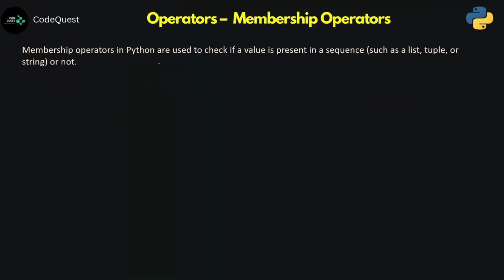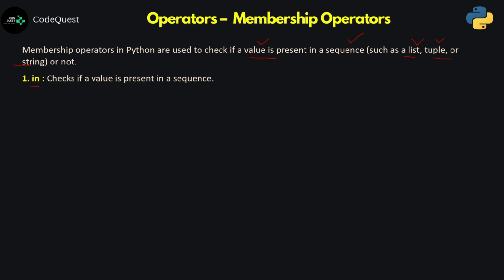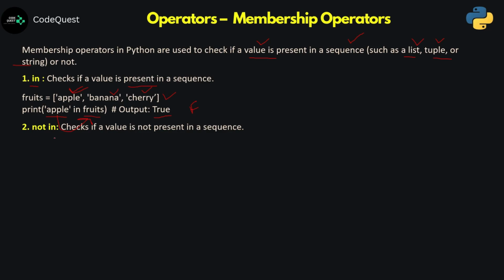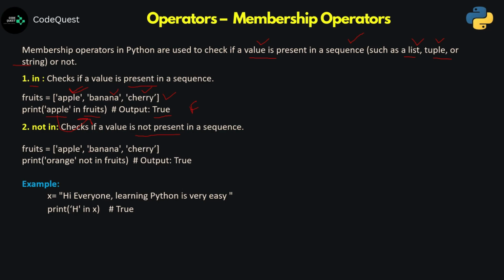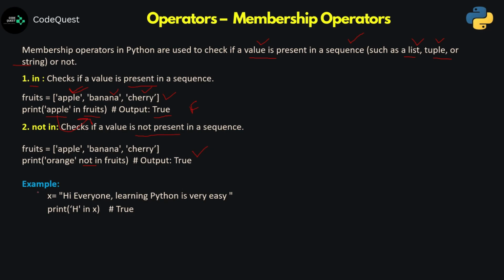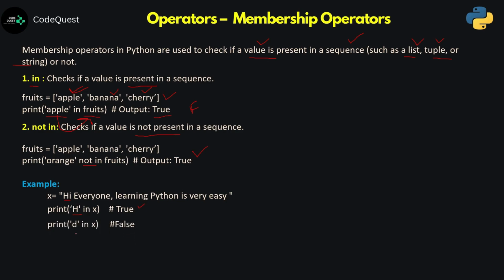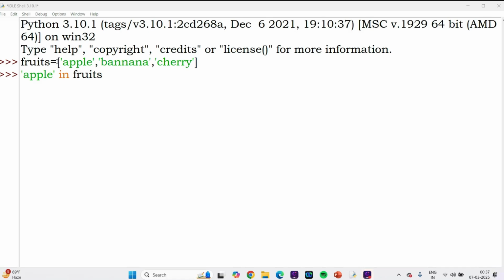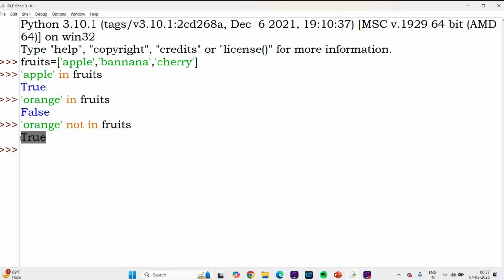Membership | 3.OPERATORS | PYTHON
Keep learning the topics and comment your doubts.